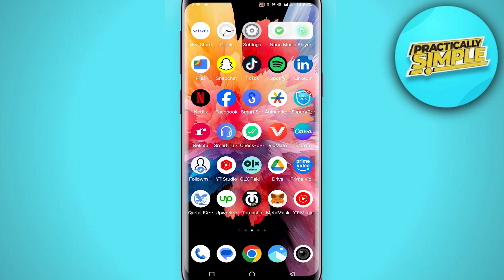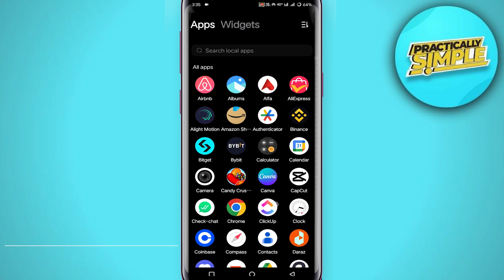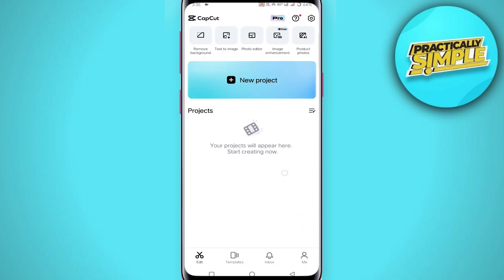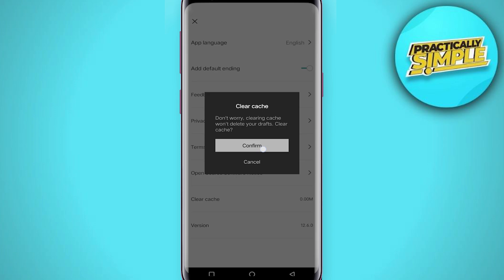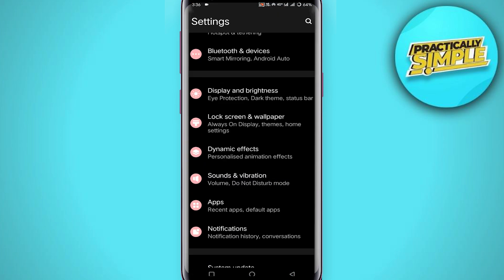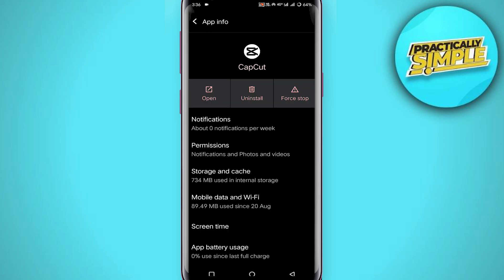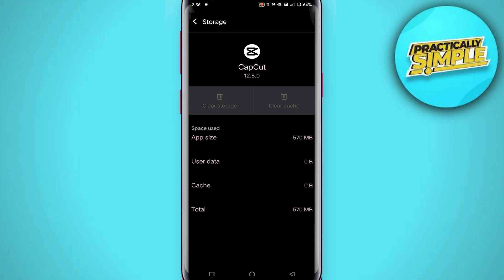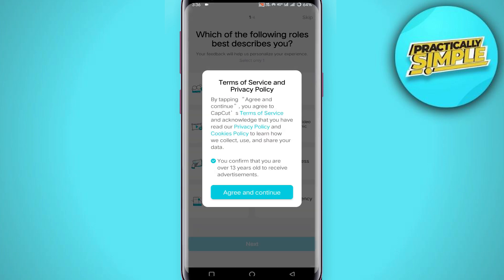How To Fix "Can't Import This Element" In CapCut - 2024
Are you getting the "Can't Import This Element" error in CapCut? This common issue can be frustrating, especially when trying to edit your video. In this guide, we’ll help you troubleshoot and fix the "Can't Import This Element" error, ensuring you can import files without any issues.

Learn the possible reasons behind the error—like file format incompatibility, corrupted files, or app issues—and find out how to resolve them quickly. Get back to editing your videos smoothly with these simple solutions!